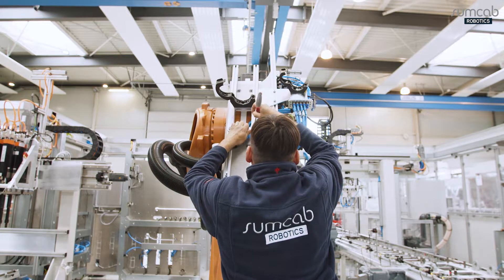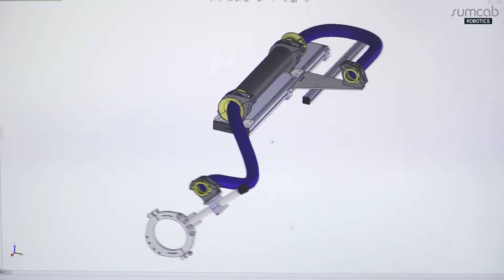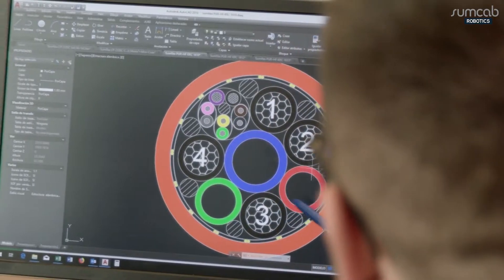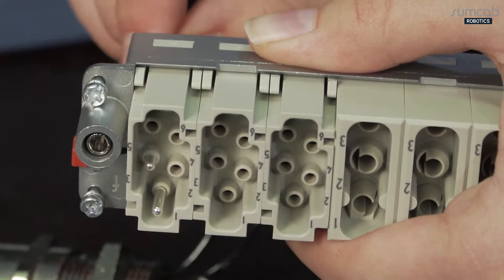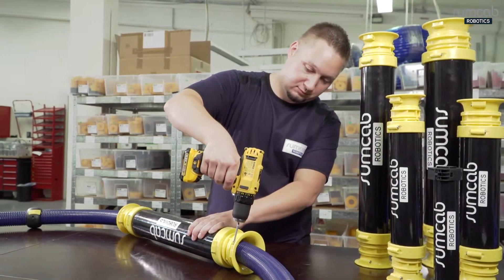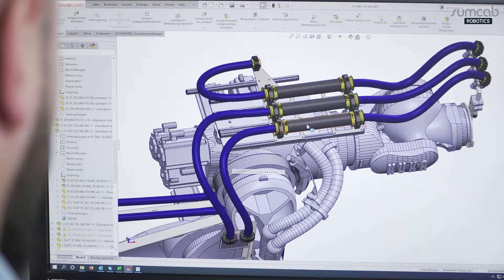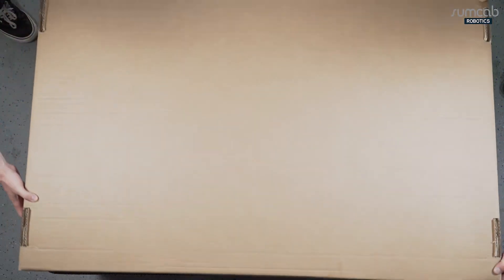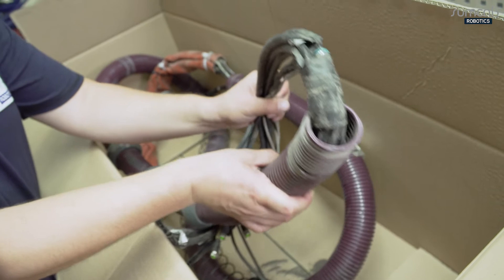SUMOFLEX | English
A reliable power supply and data connection are crucial in the industrial production environment, which is why it’s all the more important to ensure that the appropriate robot peripheral products are used in a manner that meets the requirements, as incompetently optimised robot installations can result in higher wear and tear or even a complete production shutdown.

Due to our extensive experience gathered over many years, we at Sumcab are familiar with the various types of industrial robots and the areas in which they are deployed. Rather than providing standard products, we make it our business to design bespoke solutions in a rapid and flexible manner.

We develop, optimise and install everything from pre-wired dresspack systems to robot-guided tools and portable teach panels for a reliable production process that exploits the full potential of their robot system.